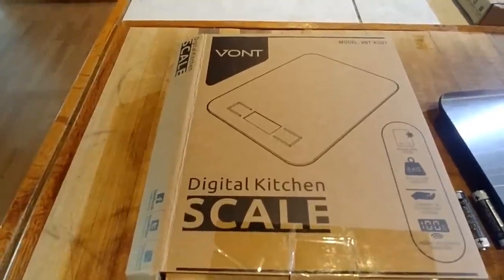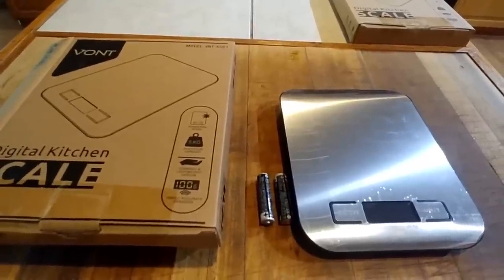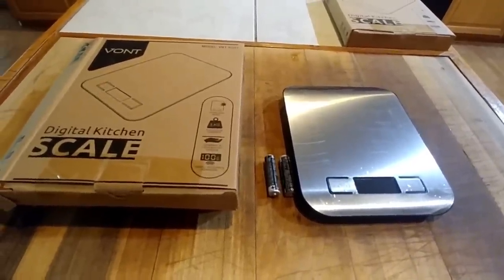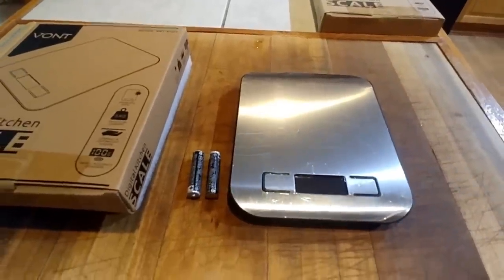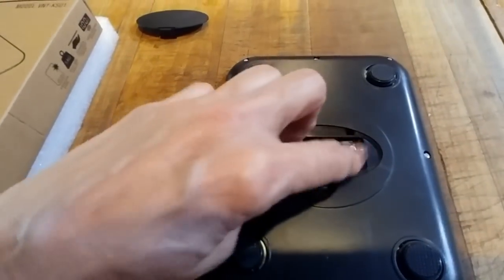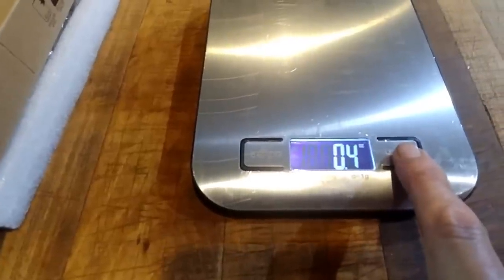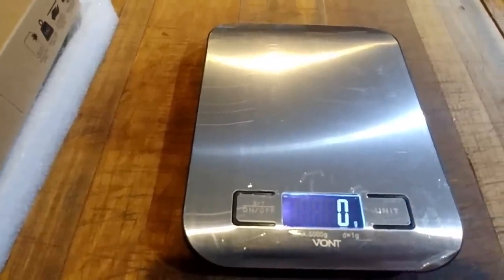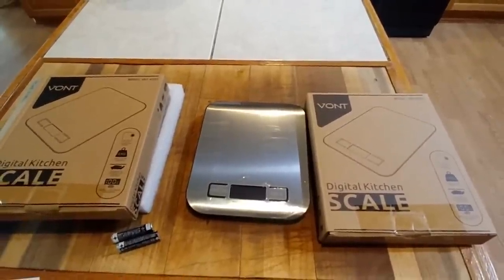How to Use Kitchen Scales | Giveaway | VONT Digital Kitchen Scales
Today I are showing my VONT Digital Kitchen Scale, plus giving one away to one of my subscribers.  If you would like to be in the drawing, COMMENT in the Comment Section.  Drawing next week with a video to announce the winner.

▶▬  MAILING ADDRESS▬
 Crazy Dazes